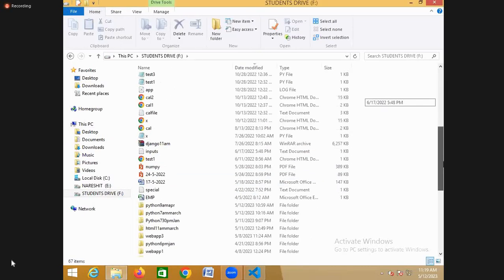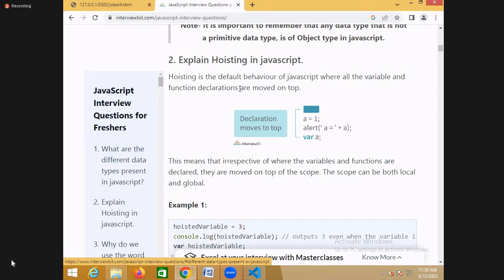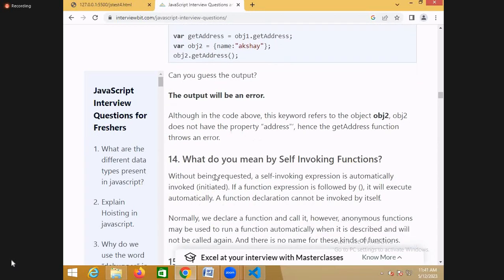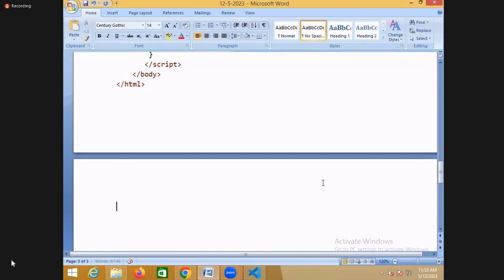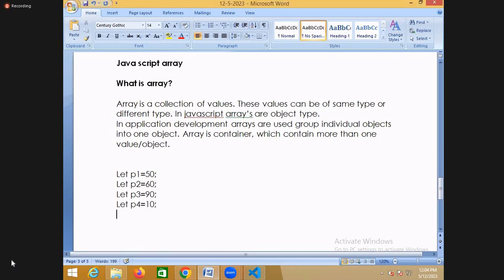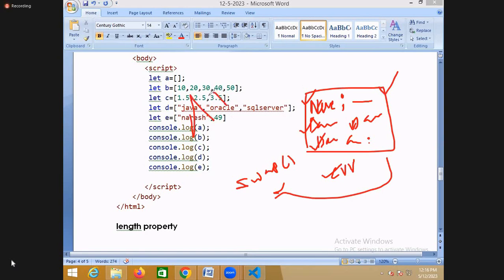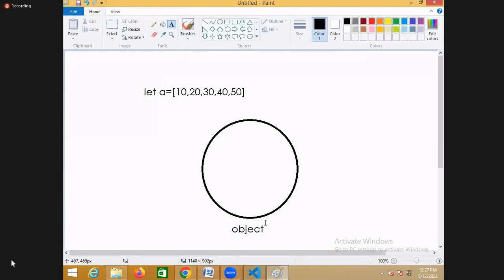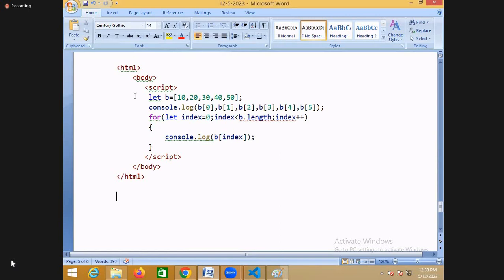UI 12 May 2023